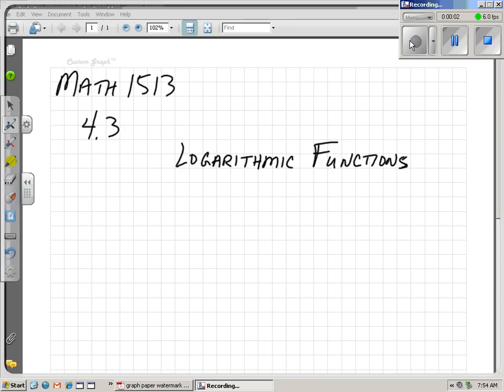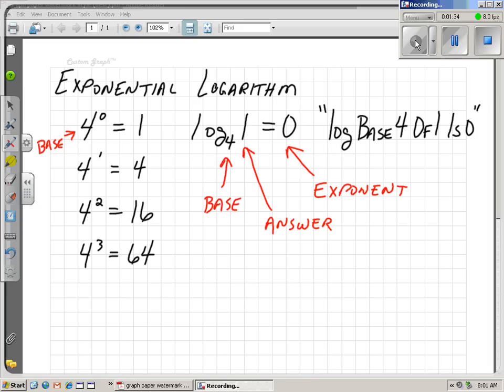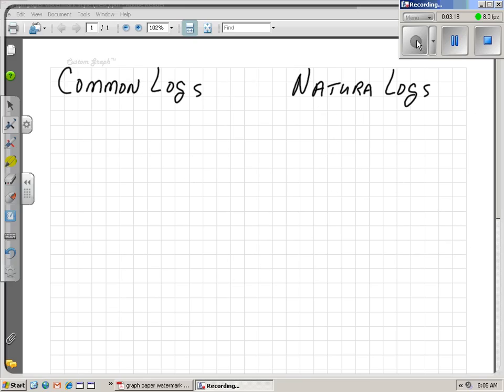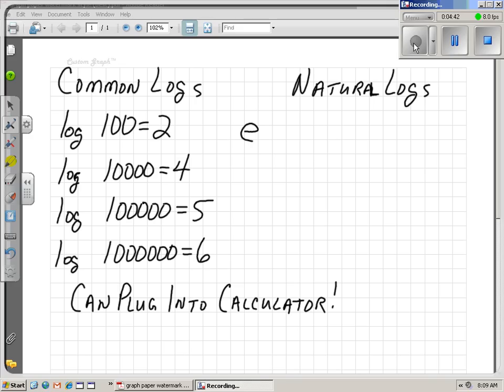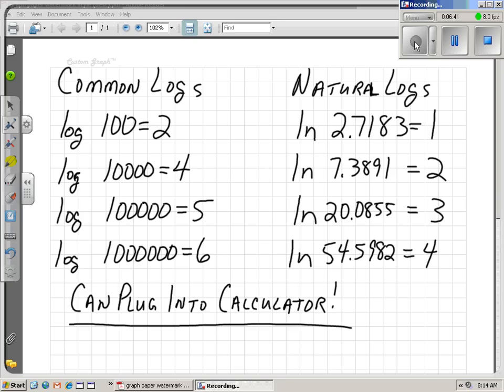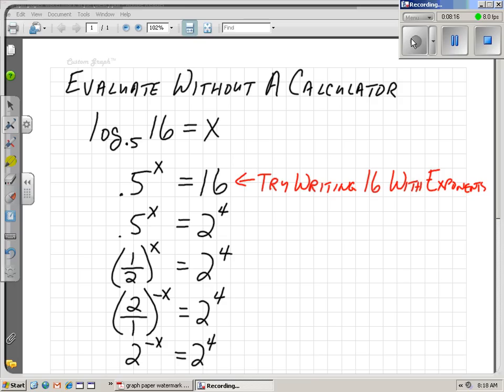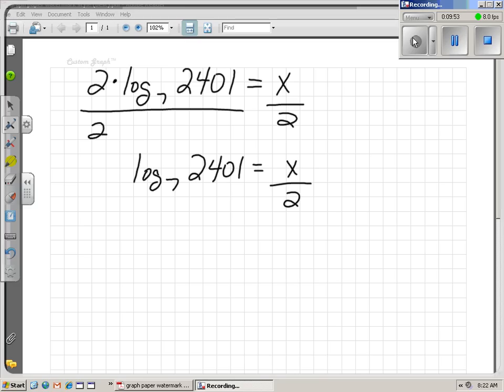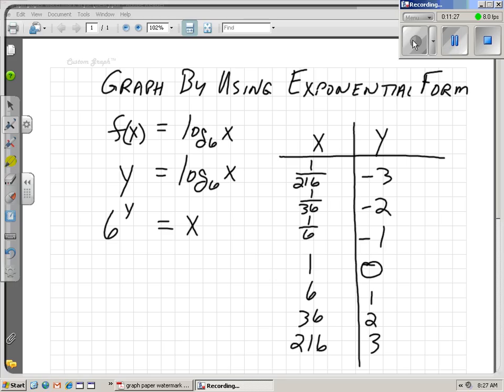Math 1513, 4.3, Logarithmic Functions